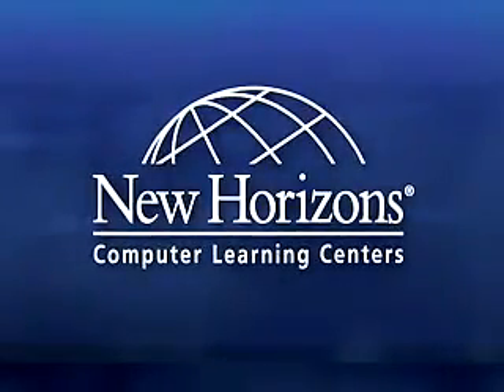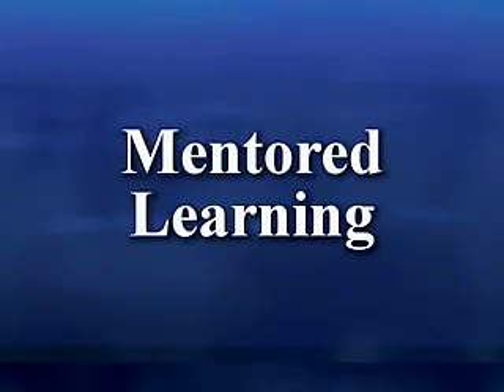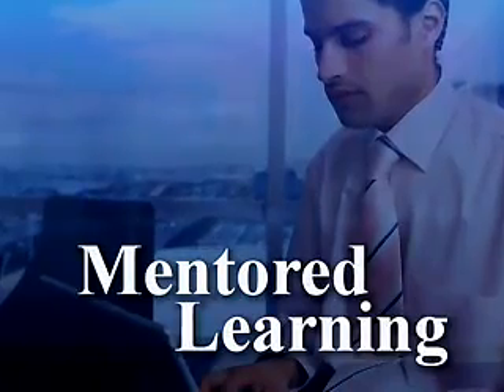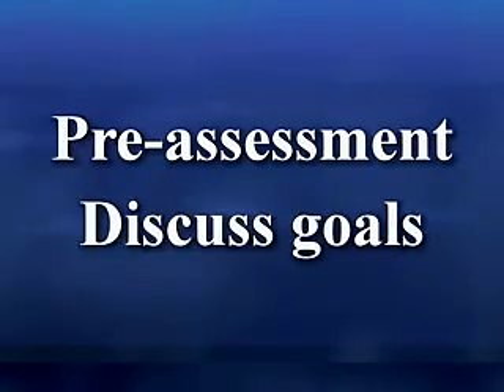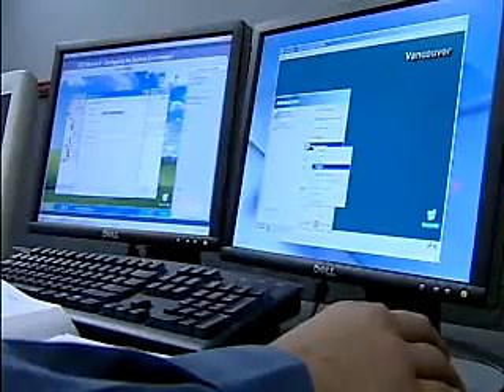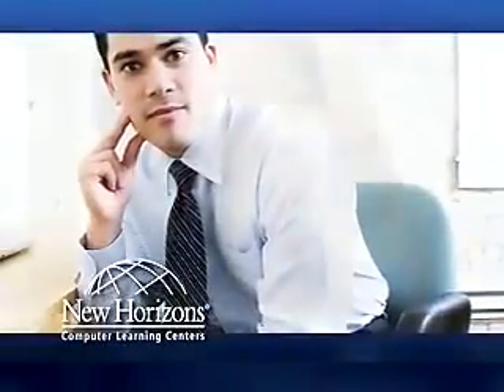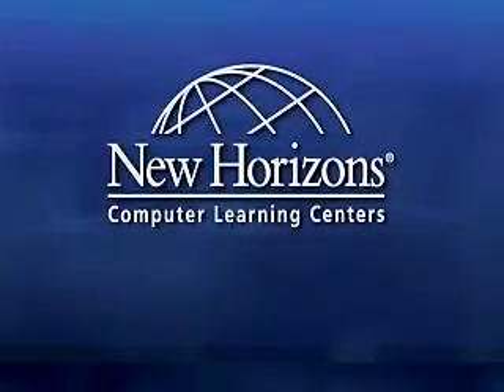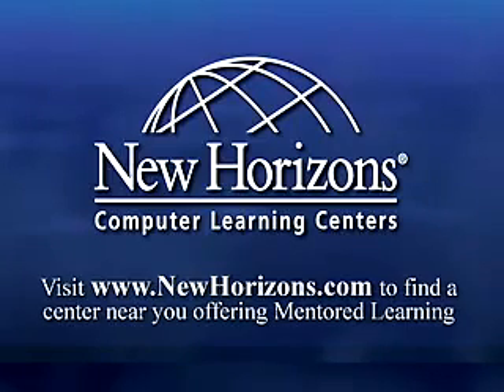New Horizons Mentored Learning Method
New horizons computer learning centre
learn photoshop illustrator indesign fireworks after effect dream weaver by your self
learn office 2010 by yourself
learn cisco by yourself